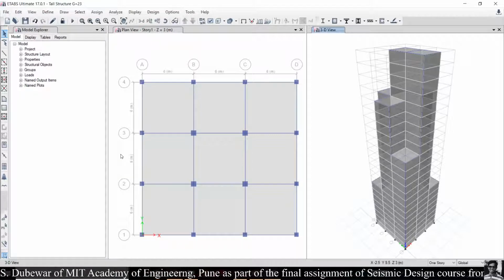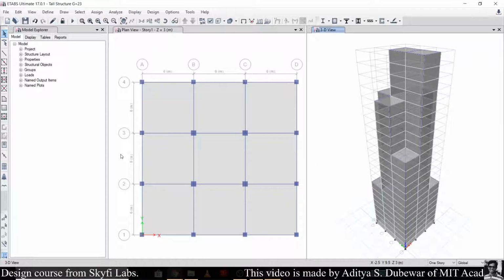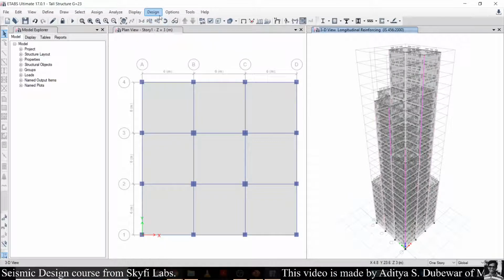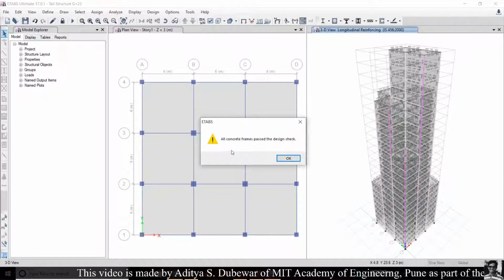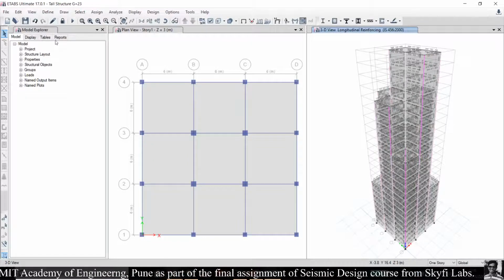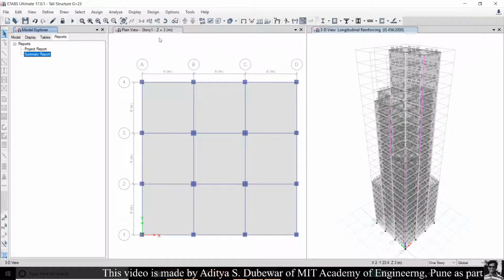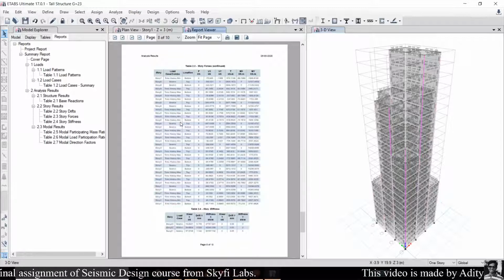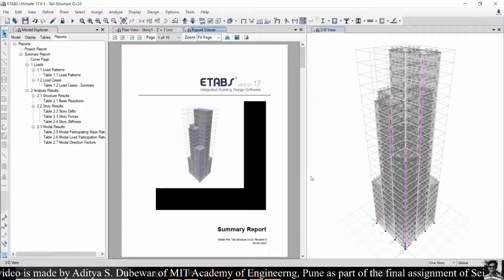Seismic Design - Project assignment for Skyfi Labs online course - by Mr. Aditya Dubewar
This video is made by Aditya Dubewar of MIT Academy of Engineering, Pune.  as part of the final assignment of Seismic Design course from Skyfi Labs. The Seismic Design online video tutorials from Skyfi Labs was used to complete this project.